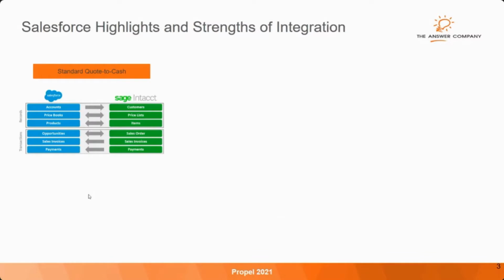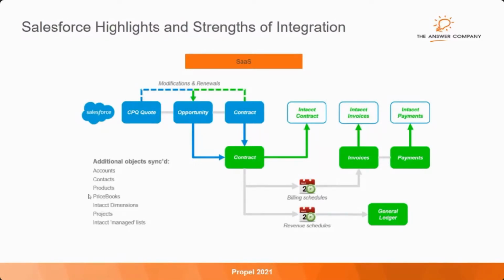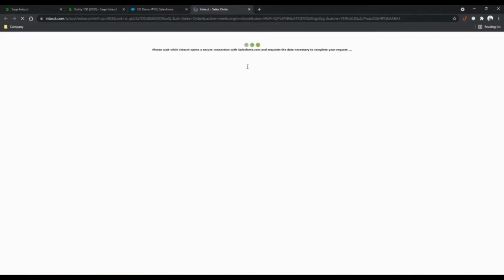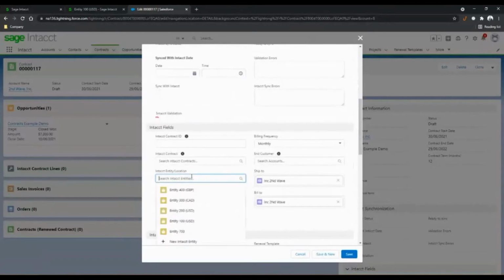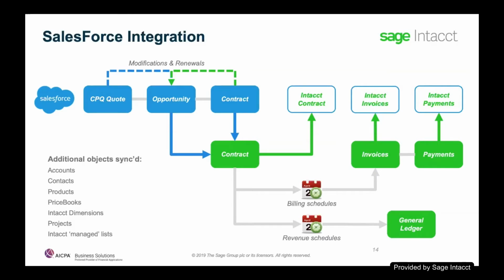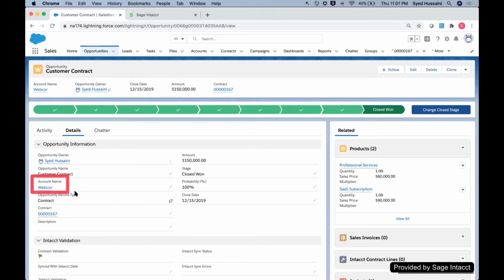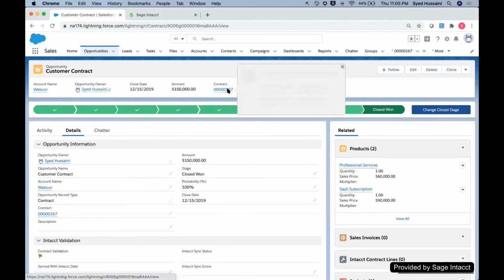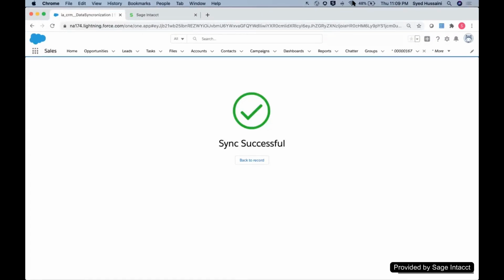The Tight Integration of Salesforce and Sage Intacct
In a pre-built integration, Salesforce CRM can be combined with Sage Intacct to give you a joint ERP and CRM solution, where all data is seamlessly connected, secured on the cloud, and updated in real-time. Connecting your CRM and ERP can tremendously help your organization improve productivity, fuel growth, and accelerate revenue.